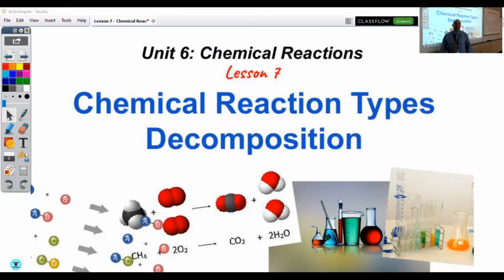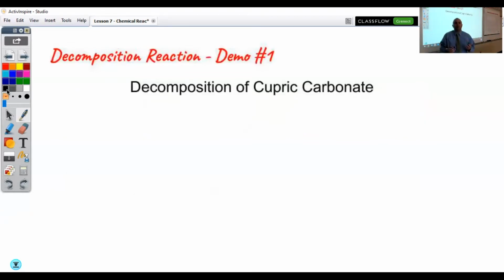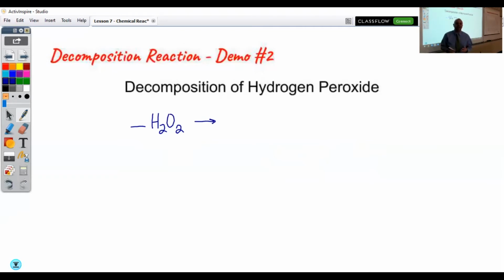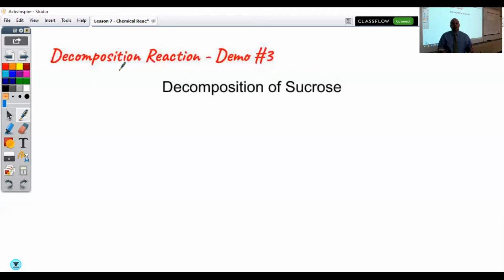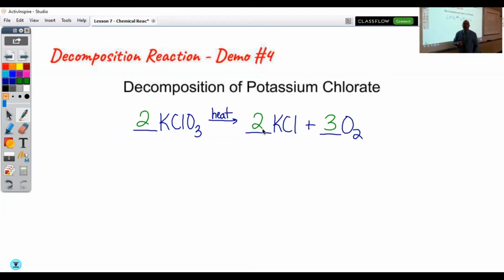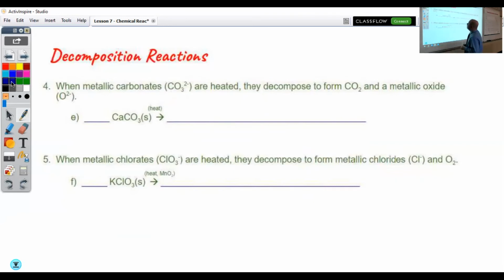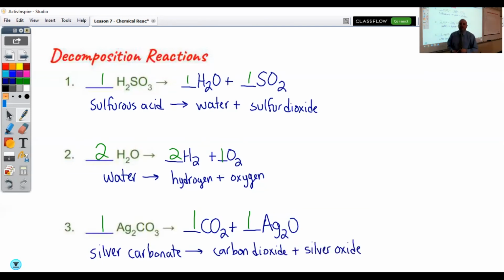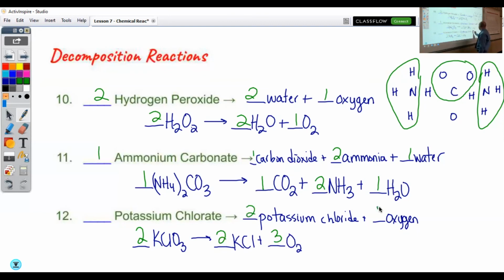Chemical Reaction Types - Decomposition